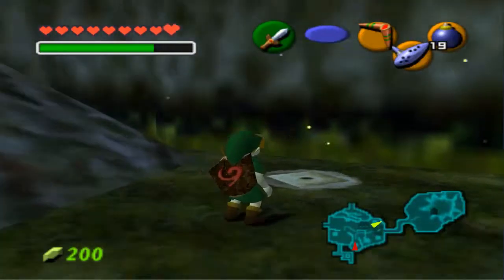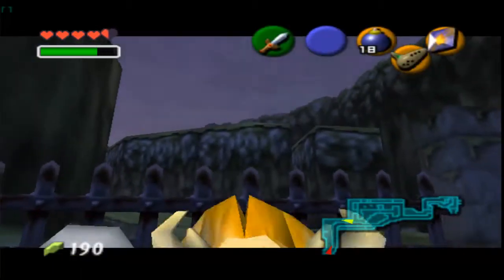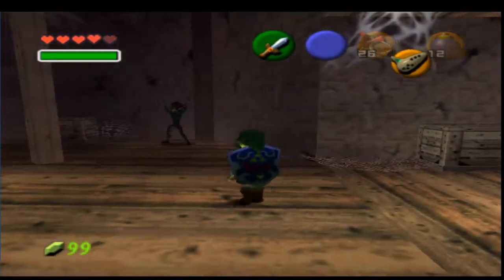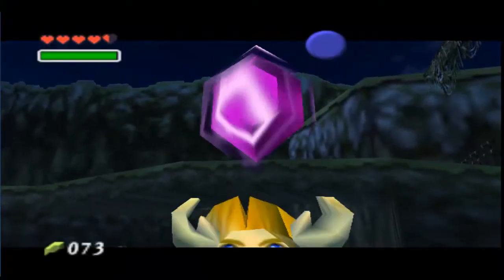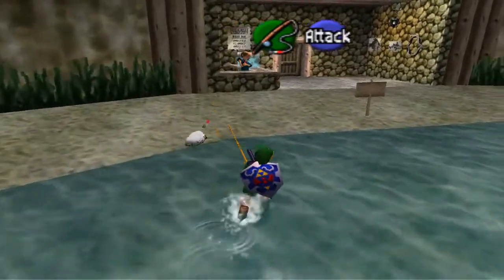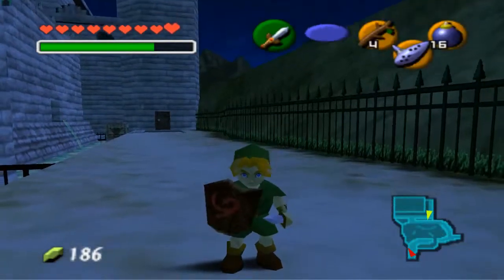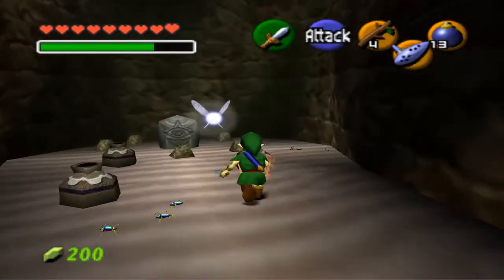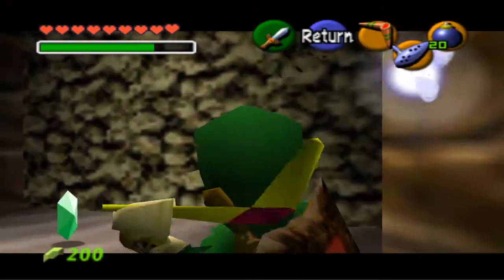Tips, Tricks, and Glitches- LoZ Ocarina of Time Part 1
Today we look at money efficiency to beat a bean entrepreneur, we attempt to fish one of the most elusive catches in the game, and a trick to beat the monotony of spider hunting.

Magic Bean Rupee Route- 0:22
Fisherman Hat Catch- 2:19
Infinite Gold Skulltula Trick- 3:10